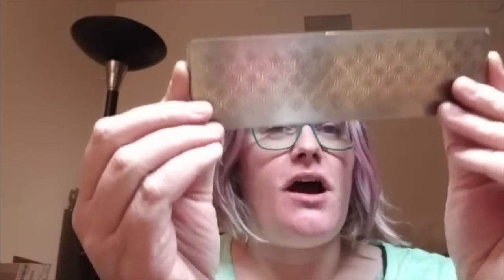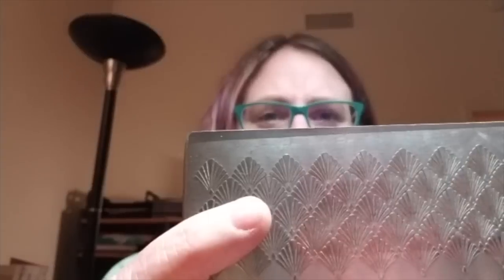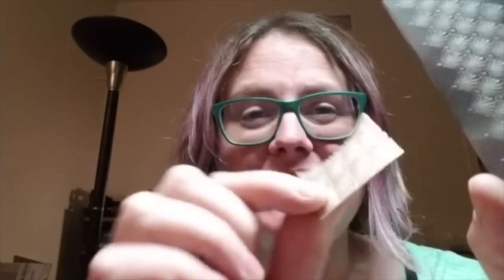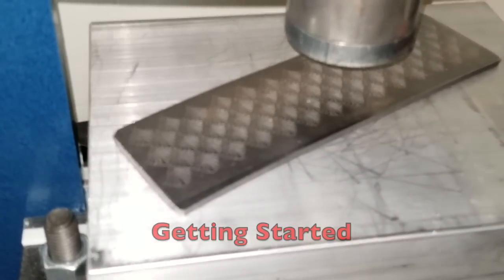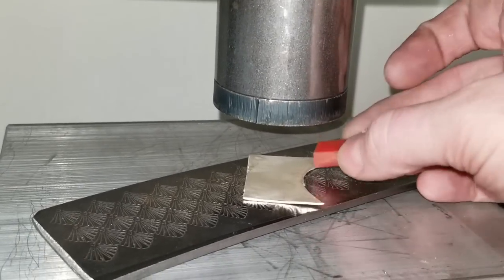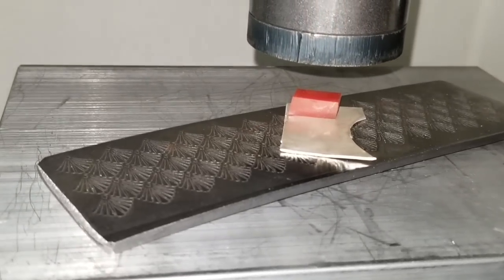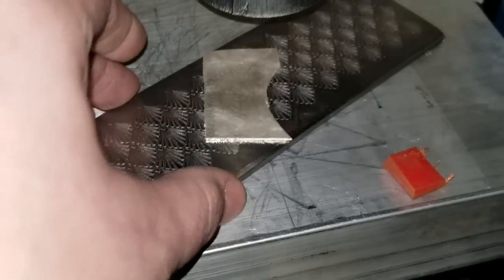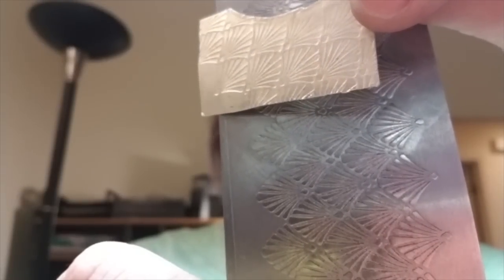Potter USA Art Deco Pattern Plate with a Press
Although Potter USA's new pattern plates are designed for use in a rolling mill, this video shows you how I was able to use the Art Deco plate in a hydraulic press.

NOTE: This will probably work with other pattern plates, but this is the only plate I've tested.

Pattern Plates (typically offered in limited runs through our Facebook group, Potter People)